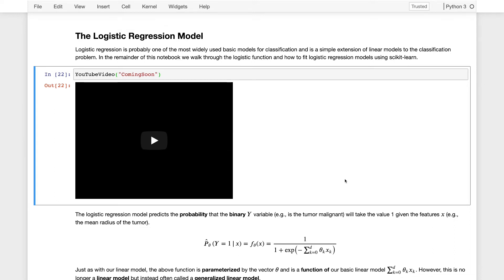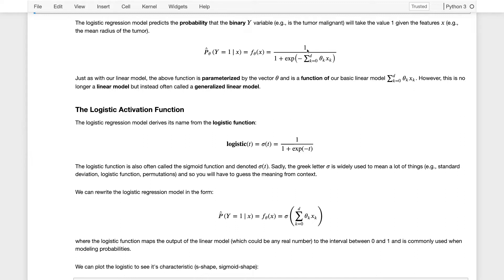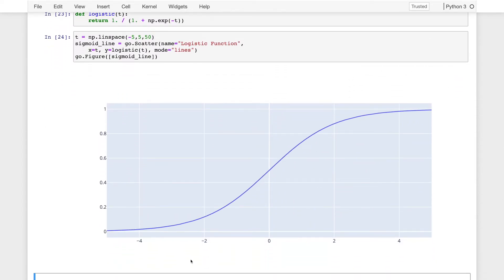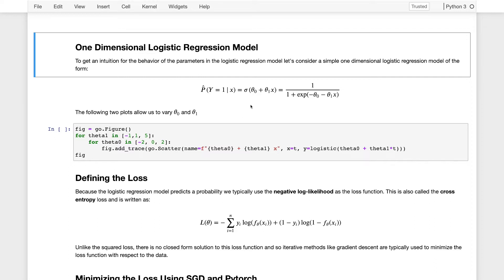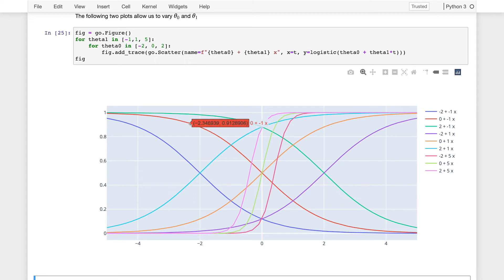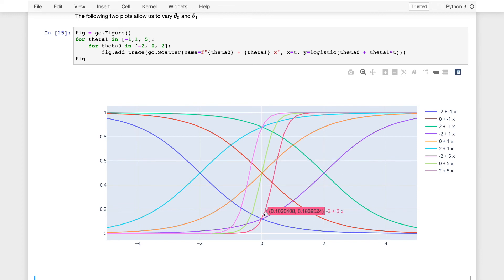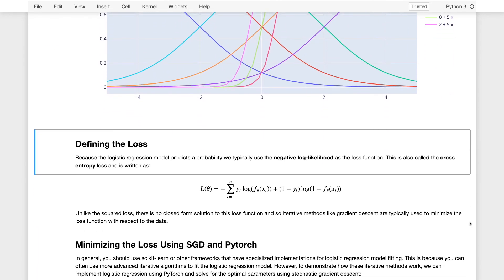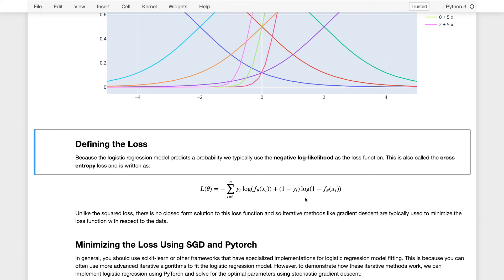Lecture 24.02 - Logistic Model and Function